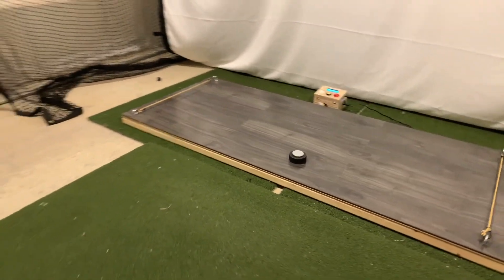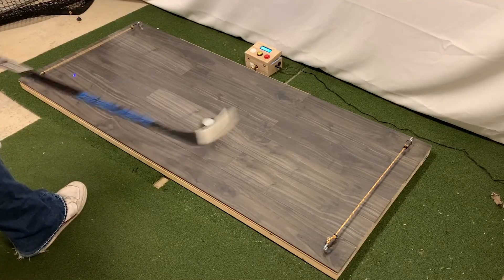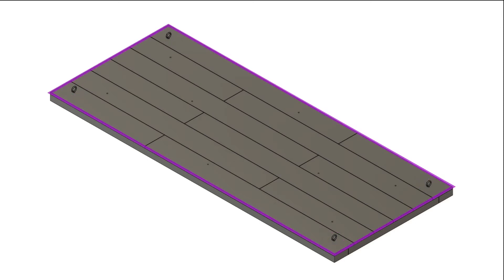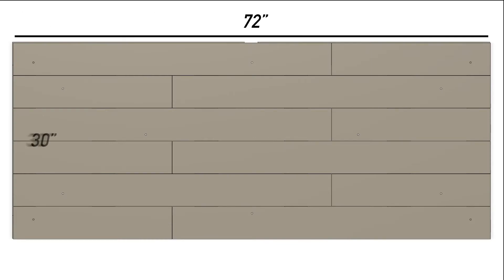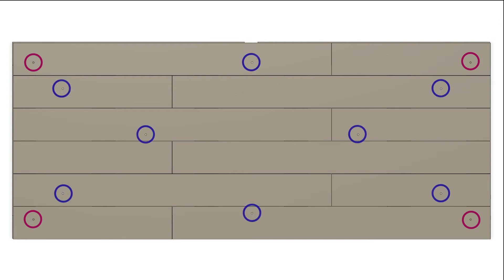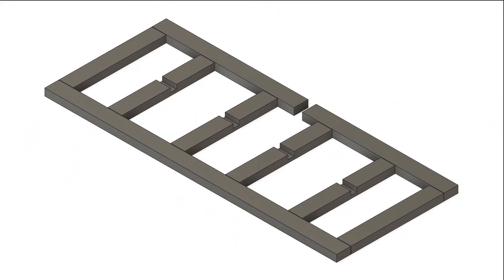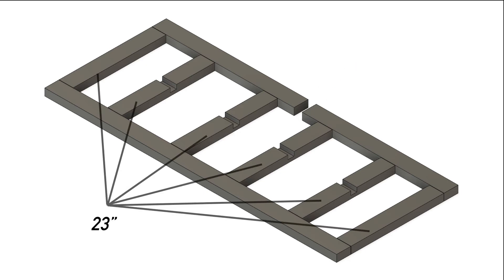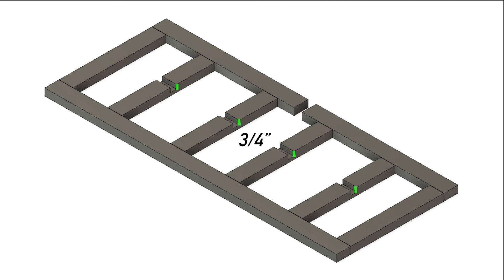Tutorial on how to build a homemade superdeker handling trainer Part 2: physical build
This is the Second video which breaks down the build and components of the physical part of the stickhandling game.  The trainer is a like a superdeker but definitely better with more modes, better buttons, and a real weighted puck.

I created a playlist in order to break up the content into smaller videos.

Part 2 is an explanation of the physical build - This Video
Part 3 is an explanation of the electronics -  in progress

If your want a PDF instruction set or to view the code check out the gitlab page:

Costs/Supplies:
appx. 50-70$ for the physical build components
- wood, laminate, screws, glue, rings, bungees, control box

appx. 130$-150$ for the electronics
- wire, arduino, pi, lcd, 8 mag sensors, magnet, wire, buttons

Post build reflections:
Positives:  It works very well, it is better than a superdeker and cost less money.  The large buttons, more game modes and options (high score and reset), and bungees all work well together.

Negatives: This build is big, heavy and less portable.  The wiring of electronics is not ideal but there is lots of slack so the box can be far enough away that the stick doesn't hit the box (it's close in the videos so it can be within the frame).

Final reflections:  There are options to build this cheaper (arduino only) and not lose any functionality.  I bet that the total cost for a home build could be brought down to about 100$ total.  To make this more portable would likely cost more money due to the material you would need for the play surface.   If I were to do it again, I think I would split the field in half so it could be broken down, have connectors on the left and right side of the field go to the control box.  Use 1 arduino and a matrix for the LED's and probably try to find some cheap plastic that is smaller but still slides a practice puck well.  Since this was build over COVID, access to stores and amazon shipments were limited and some prices were a bit inflated where I live so it was built with things I had around my house!

If you have any comments or ideas please share them for the community below.

TJ